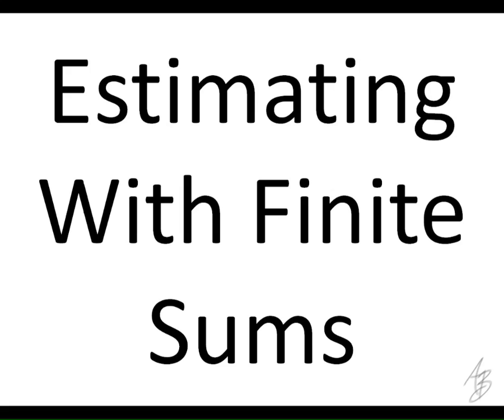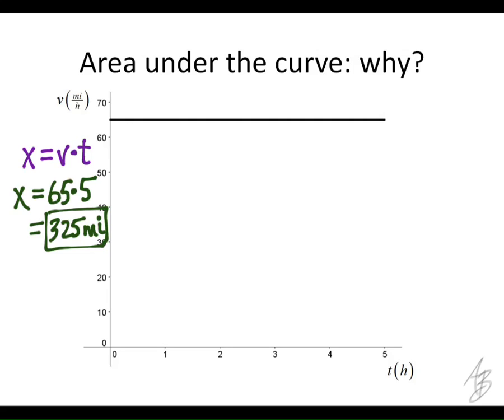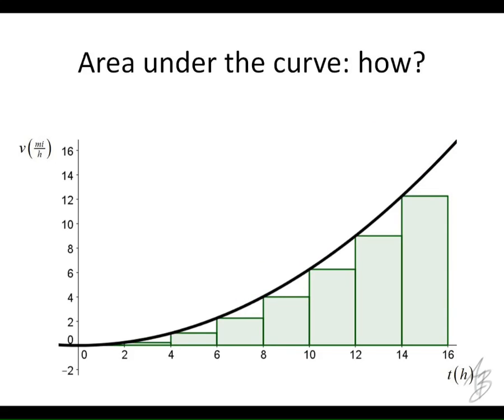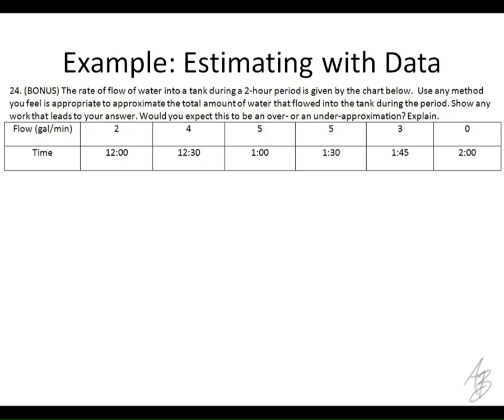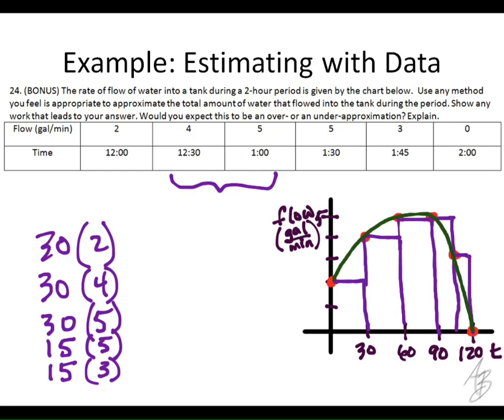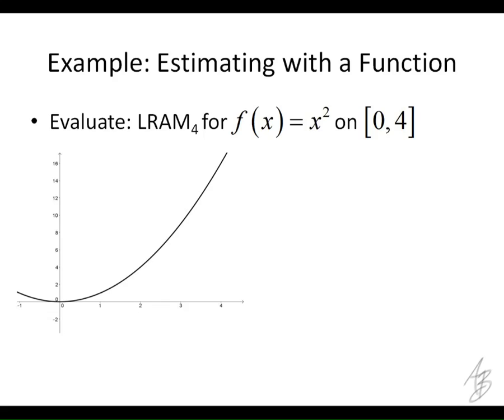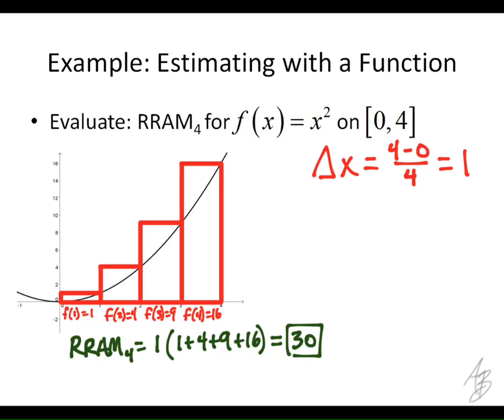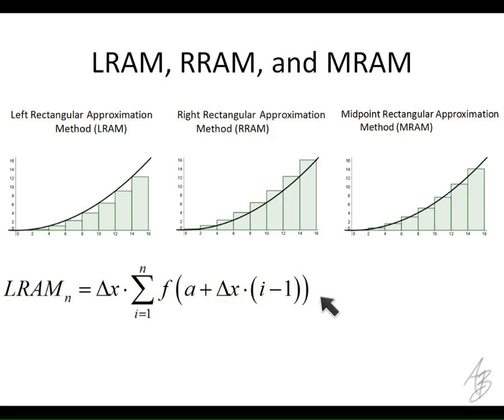5.1 - Estimating with Finite Sums